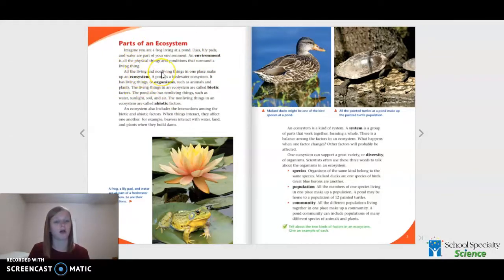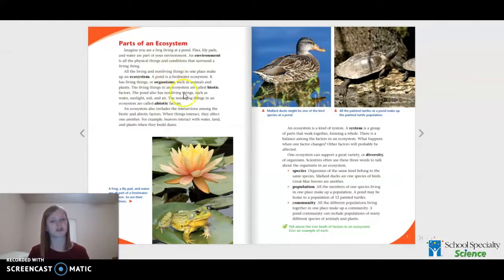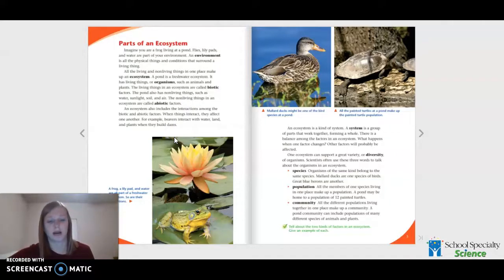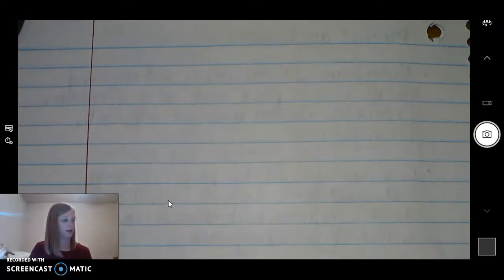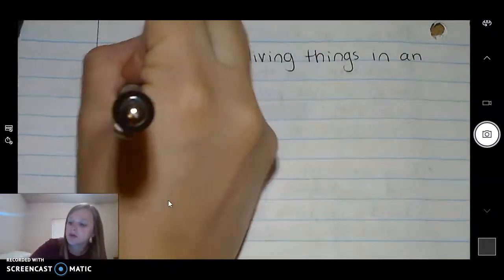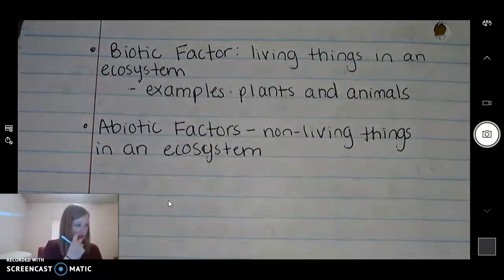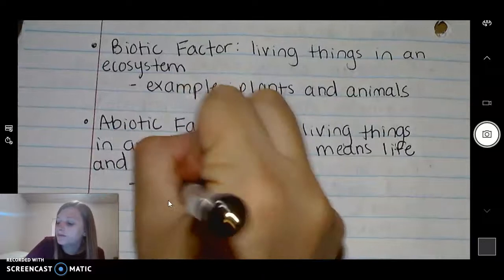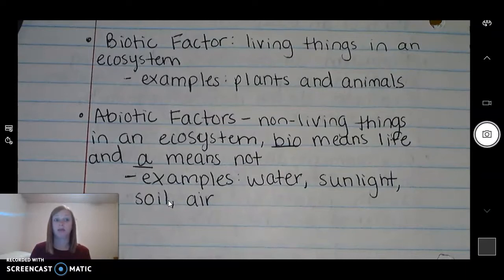Parts of an Ecosystem #3